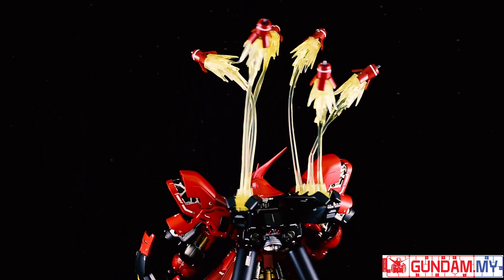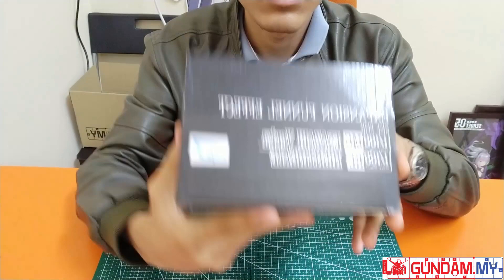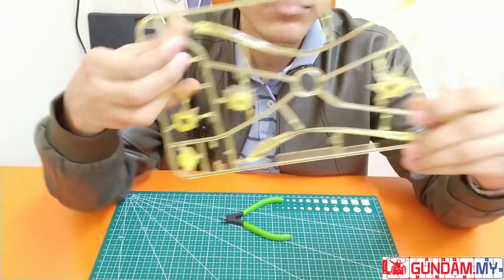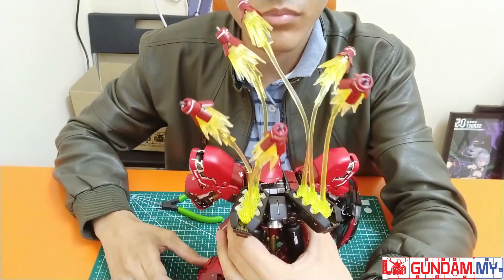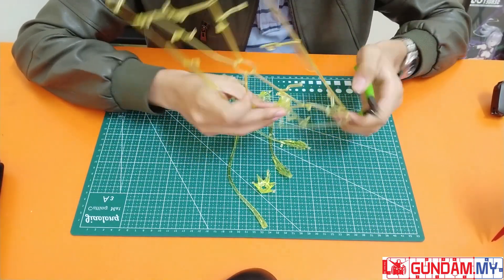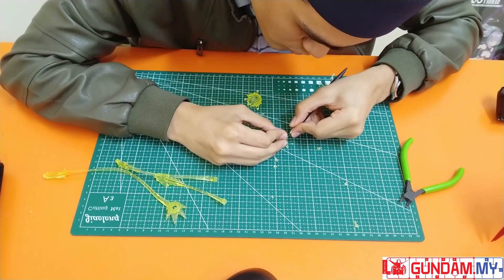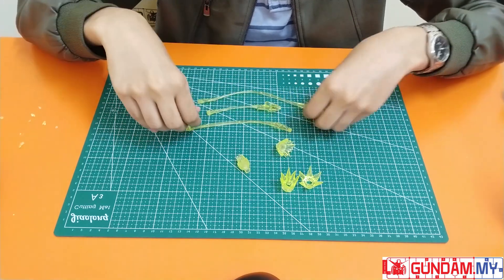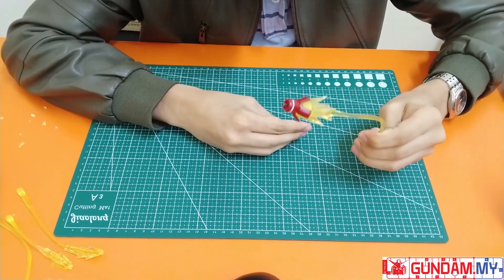Review on the Expansion Funnel Effect Set for MG SAZABI VER.KA & RE NIGHTINGALE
Hello ther Gundam Fans!

Welcome to another video review, today we will review the Third Party Expansion Funnle Effect Set for MG SAZABI VER.KA & RE NIGHTINGALE.